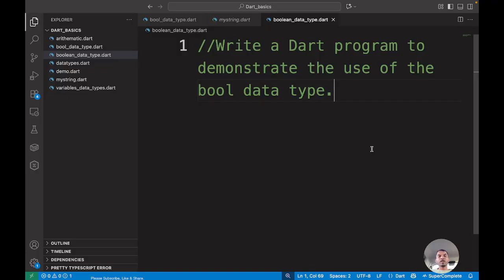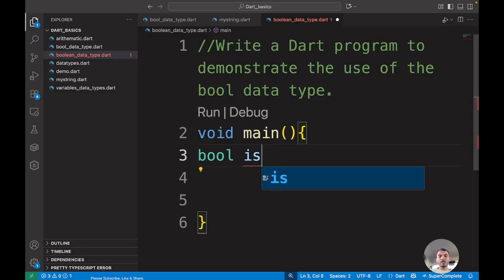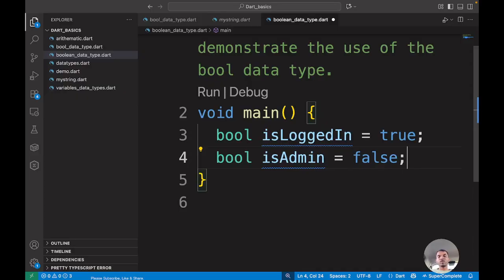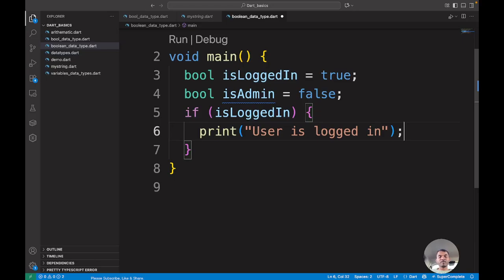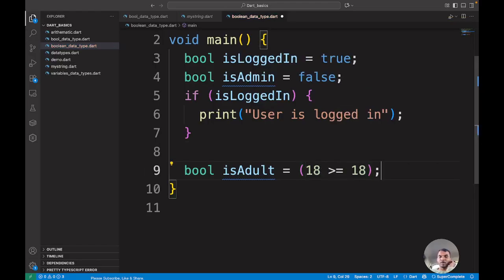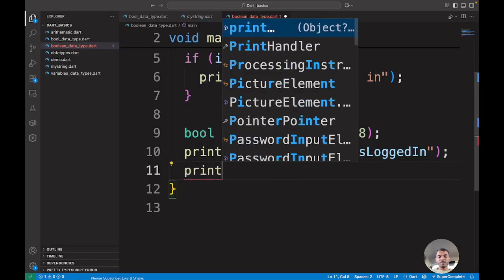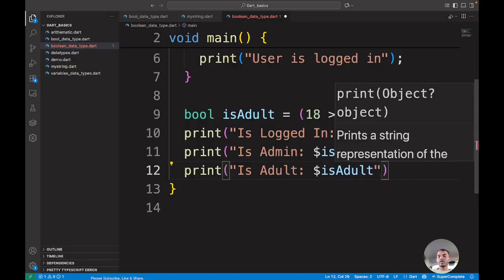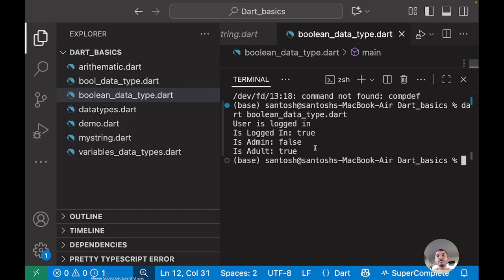Dart Programming Tutorial | Boolean (bool) Data Type Explained with Example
In this video, you will learn how to use the bool (Boolean) data type in Dart programming. We explain how boolean values (true and false) work and how they are commonly used in conditional statements like if-else.
📌 What you will learn in this video:

What is the bool data type in Dart

How to declare boolean variables

Using boolean values in if-else conditions

Evaluating boolean expressions

Real-world examples using true and false

This tutorial is perfect for beginners who are learning Dart for Flutter development or basic programming concepts.
🧑‍💻 Program Covered:

Declaring bool variables

Checking login status using conditions

Printing boolean results